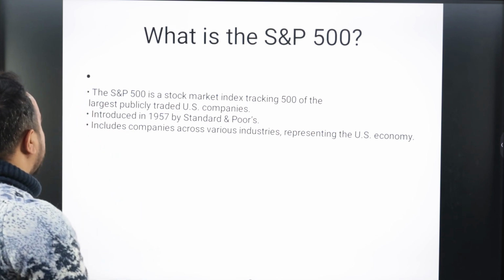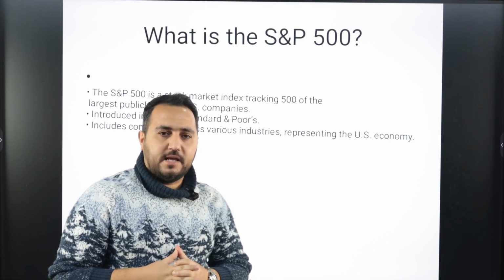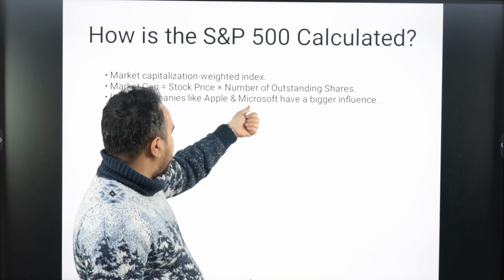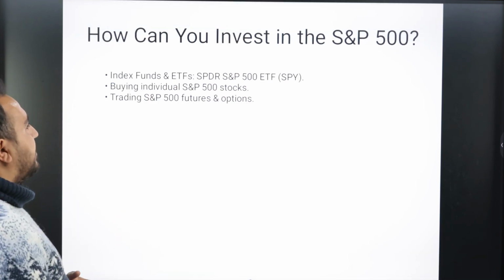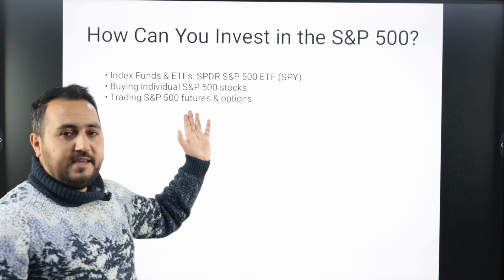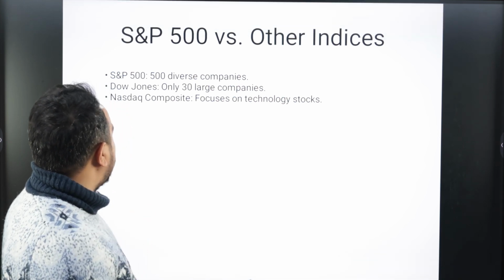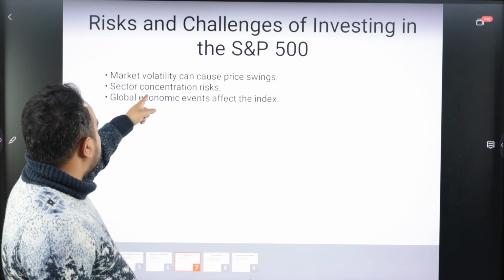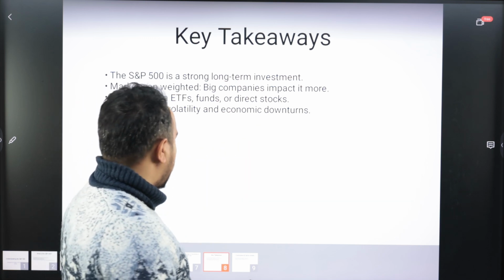What is the S&P 500 A Beginner’s Guide to Stock M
🚀 Want to understand the S&P 500 like a pro? This video breaks down everything you need to know about the S&P 500 index, including how it works, why it matters, and how you can invest in it for long-term wealth. Whether you’re a beginner or an experienced investor, this guide will give you a clear understanding of one of the most important stock market benchmarks in the world.

📊 In this video, you’ll learn:
✅ What the S&P 500 is and why it’s important
✅ How the market capitalization-weighted system works
✅ Why Apple, Microsoft, and Amazon have the biggest influence on the index
✅ How you can invest in the S&P 500 through ETFs, index funds, and stocks
✅ The risks and benefits of investing in the S&P 500

💰 Why the S&P 500 Matters:
✔ Represents 80% of the U.S. stock market
✔ Home to the world’s largest companies (Apple, Tesla, Amazon, Google, etc.)
✔ Historically delivers ~10% average annual returns
✔ A key economic indicator used by investors worldwide

🔹 If you’re new to investing and want to start with a strong foundation
🔹 If you want to understand how the stock market works
🔹 If you’re considering investing in index funds or ETFs
🔹 If you want to make smarter financial decisions

📢 Question for You: Are you investing in the S&P 500?

To open account in best forex broker in the world